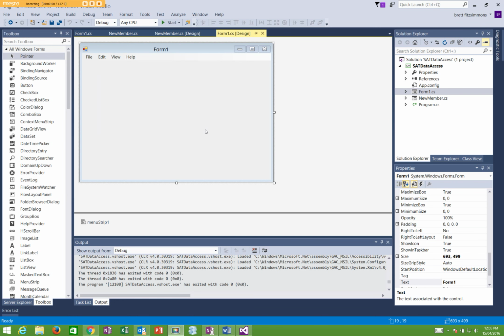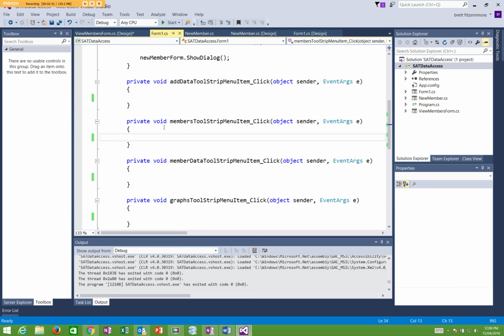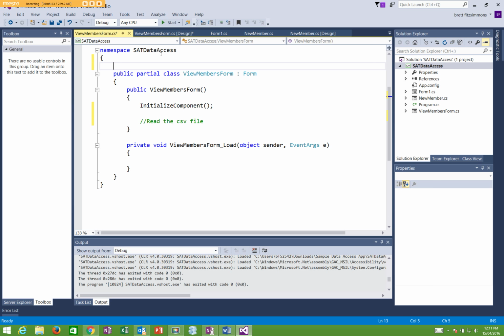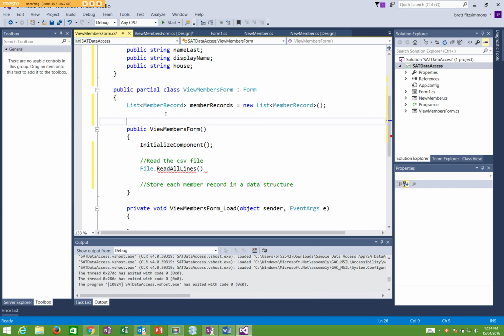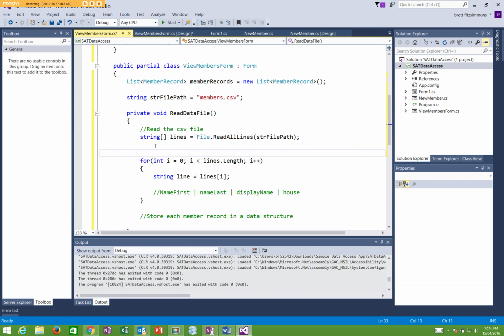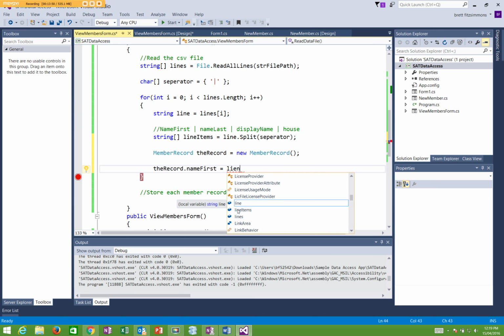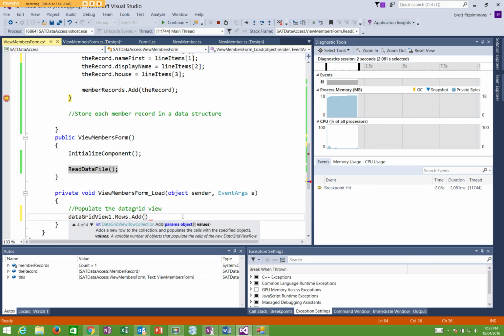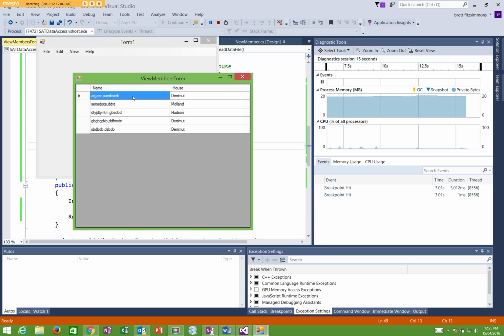SAT Tutorial Part 2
Part 2 looks at reading CSV file and displaying data in a DataGridView component.